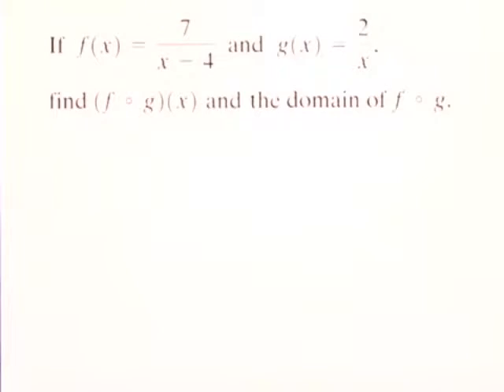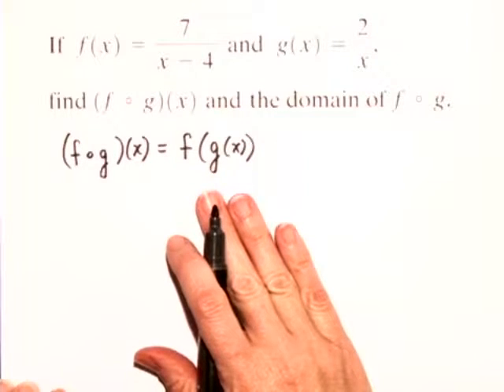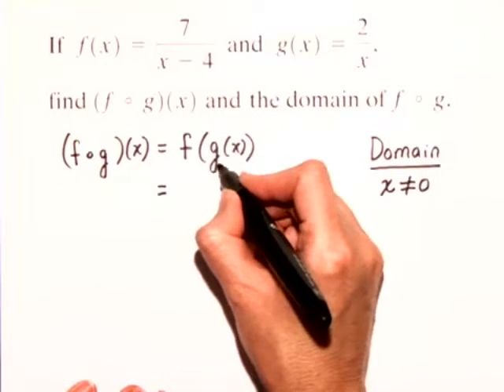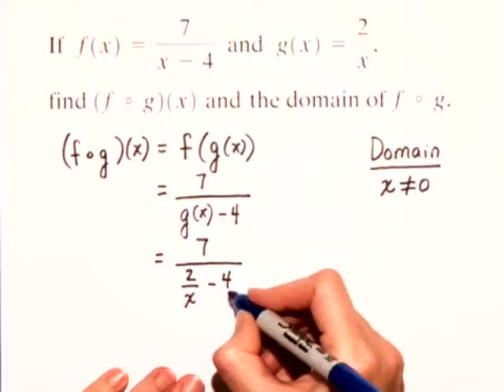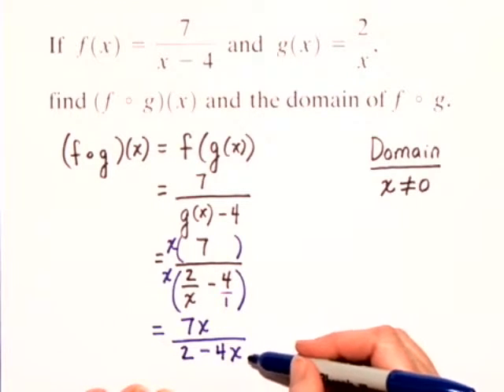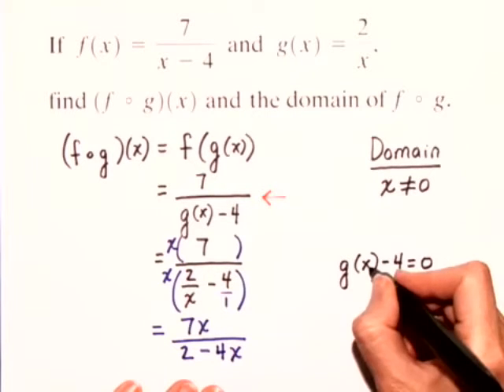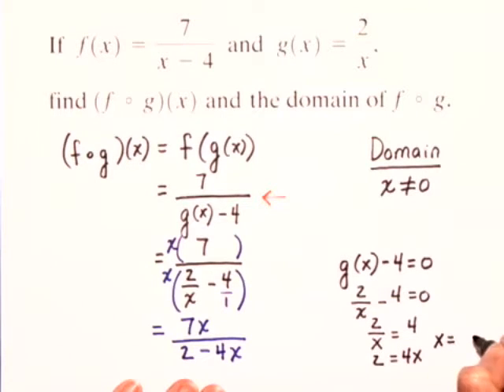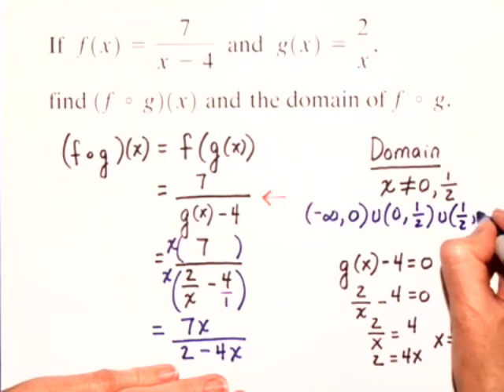Blitzer PrecalcEss5e CTPvideo 01 33